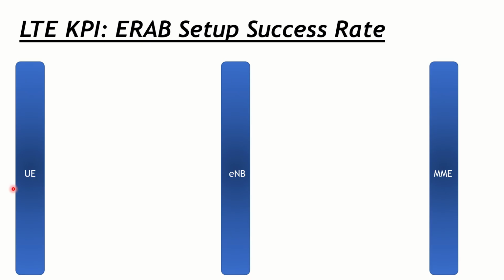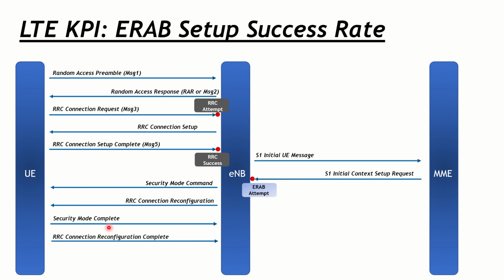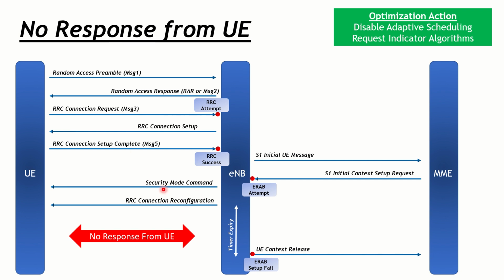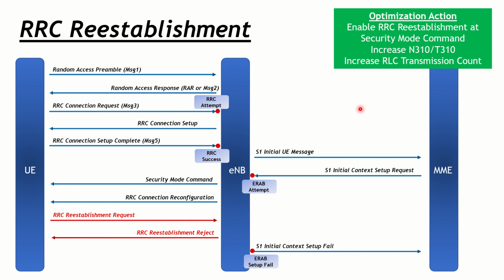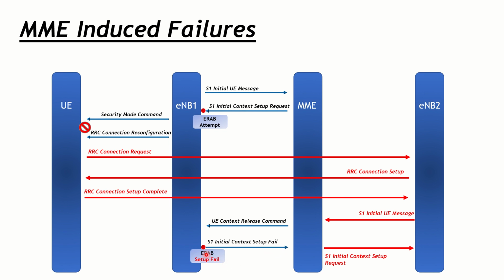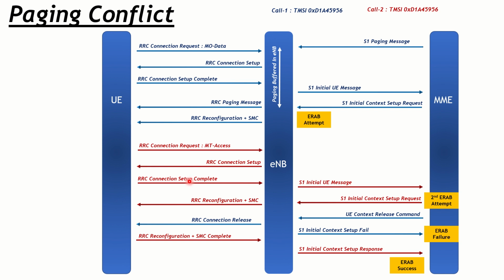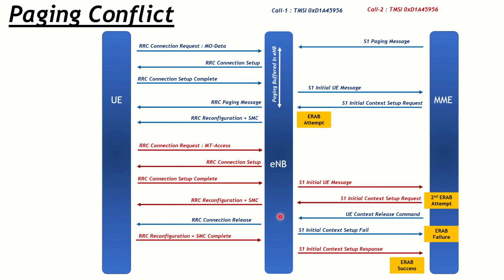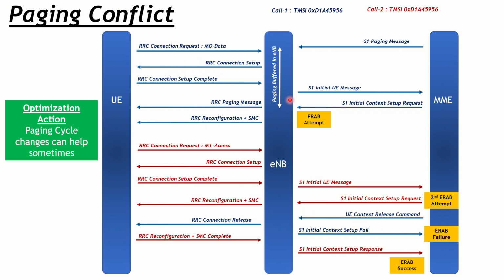LTE KPI Optimization (Session 1): ERAB Setup Success Rate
This video is the first session in LTE KPI Optimization list and explains the LTE ERAB Setup Success Rate KPI. The session covers the signaling flow for LTE accessibility in detail along with messages where the KPIs are pegged. The causes of LTE ERAB Setup failures are also covered in detail along with actions that can resolve those issues.

You can also visit us on our blog in order to read our articles in detail and know more about who we are and what we do.

0:00 Introduction
0:33 LTE KPI: ERAB Setup Success Rate
3:56 SMC Failure
4:54 No Response from UE
6:53 RRC Reestablishment
9:15 MME Induced Failures
13:34 Paging Conflict